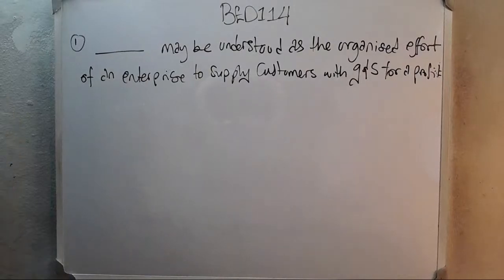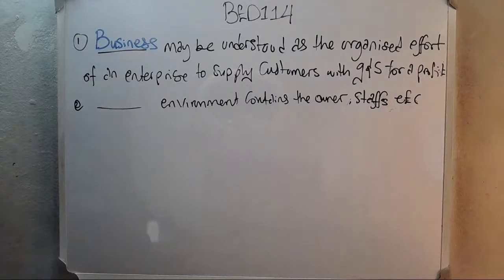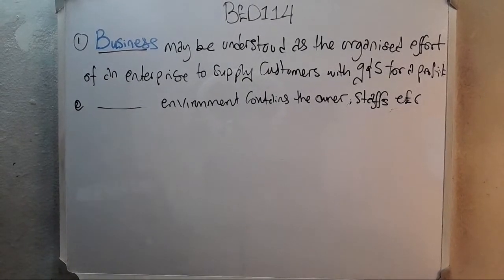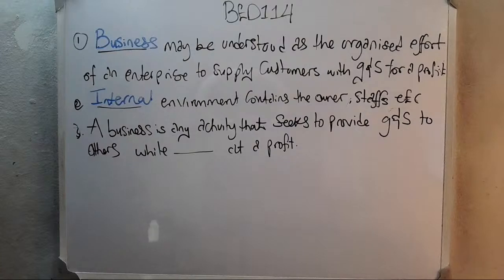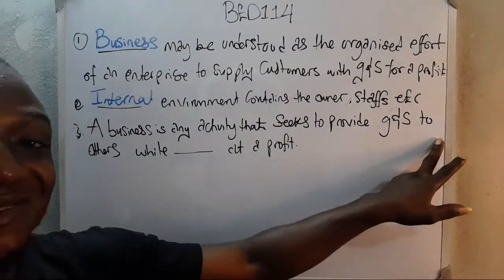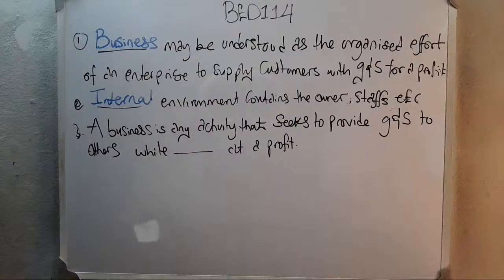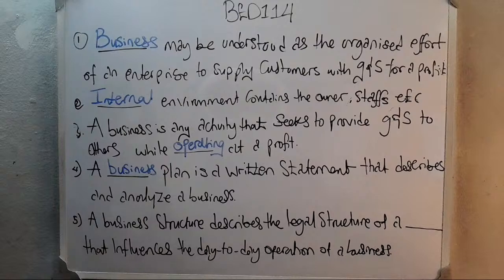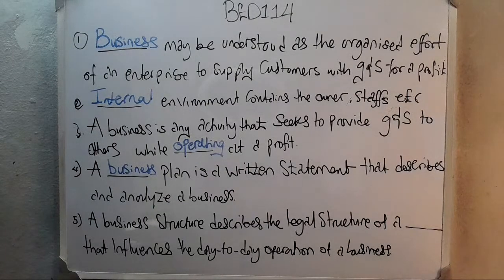BED114 E-EXAM | CBT EXAM | REVISION | FIRST SEMESTER | NOUN 2024